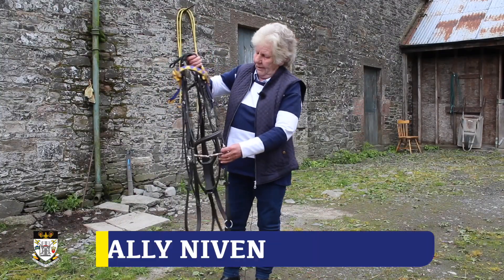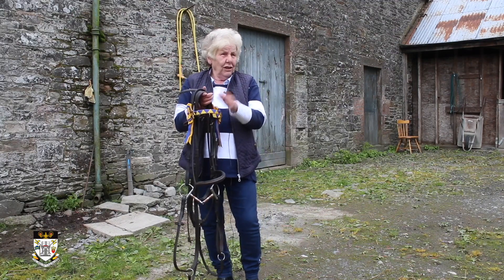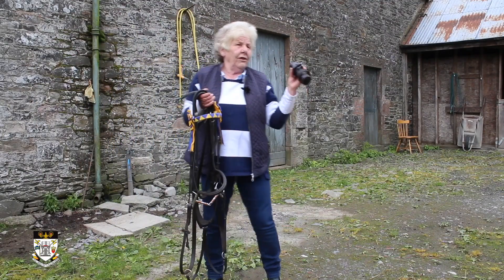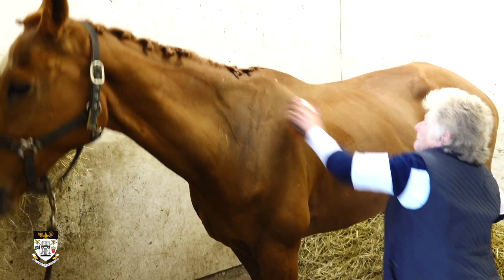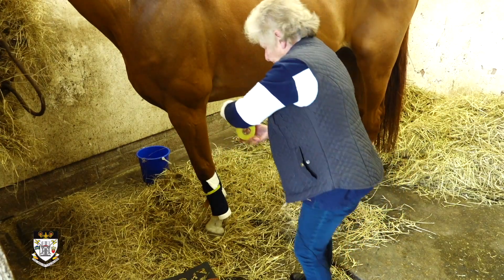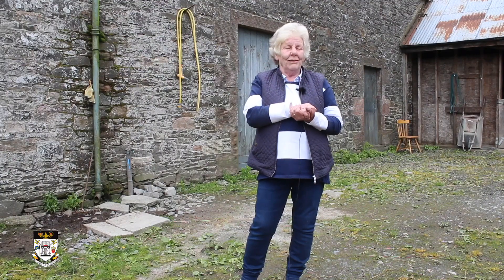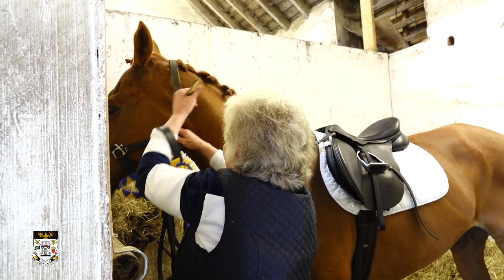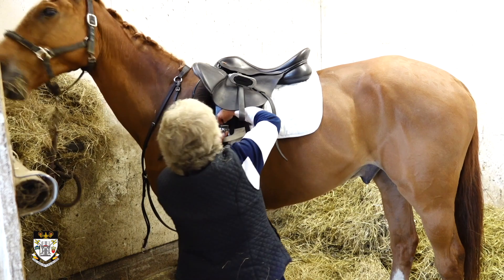Common Riding Memories | Sally Niven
For every Ride Out and ceremonial ride, the Cornet turns up at the Backdamgate and mounts his emaculately turned out horse. But who gets it ready for him and how does he manage to look after a horse and get it turned out so well when every night he has a concert, smoker or dinner to attend?

This is where the Cornet's Groom comes in , Sally Niven has spent 38 years carrying out those duties. But what is the Cornet's Groom, what does it all entail how has it changed over the years?